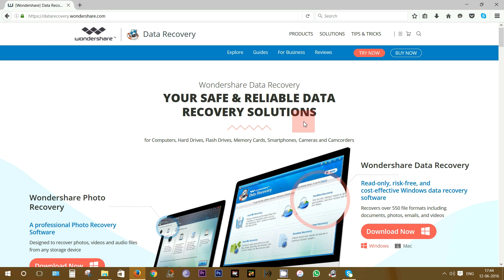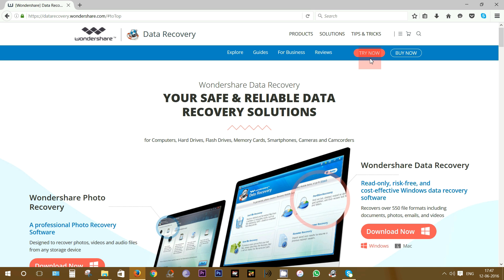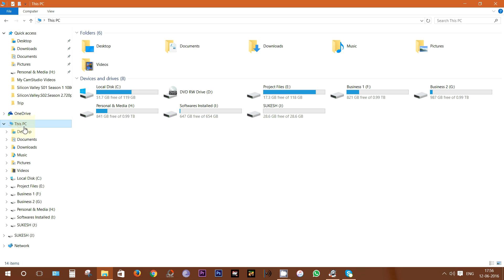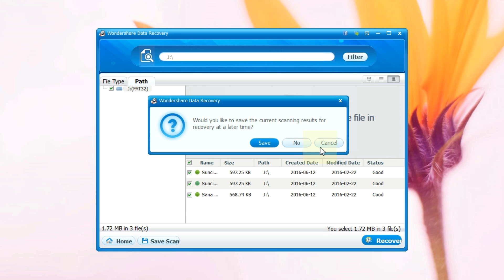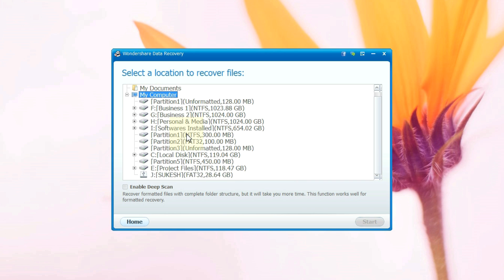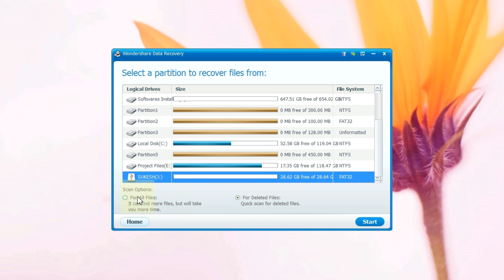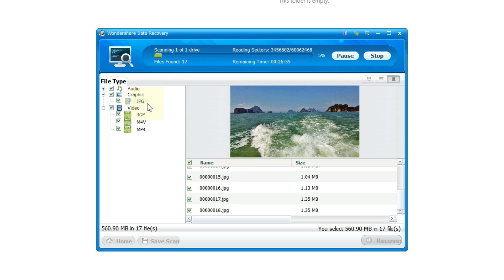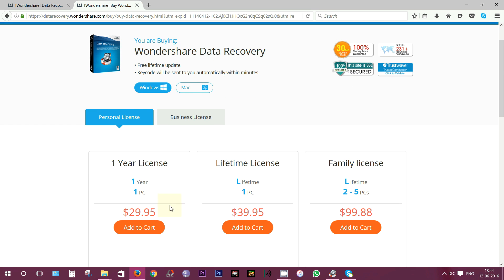How To Get Back Deleted Files in 1min? (Wondershare Data Recovery App)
Accidentally deleted photos, emails, videos, documents? Easily recover everything! It's a nice app for your PC or Mac you must have.

With this Wondershare Data Recovery application, you can recover deleted files (over 550 file formats are supported) from your computer hard drive, smartphone storage, external hard drive, pen drive or memory cards in just 3 quick steps.

In this tutorial video, I have demonstrated how to recover the deleted/corrupted/crashed files from a pen drive. It works even if you format or eject the drive. Hope you find the video useful!

It's a free app (up to 100MB) you can try before you buy the full version.

Thanks!
Sukesh